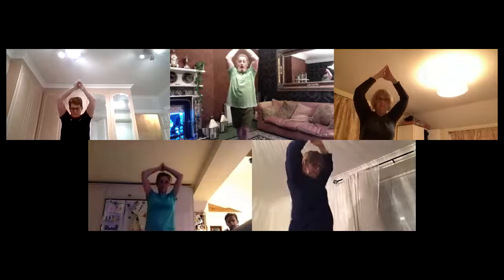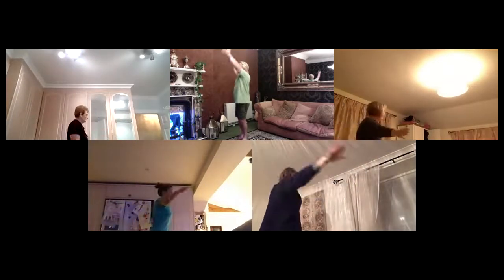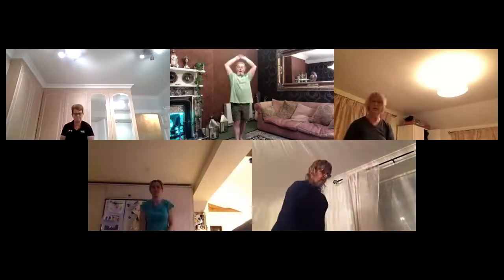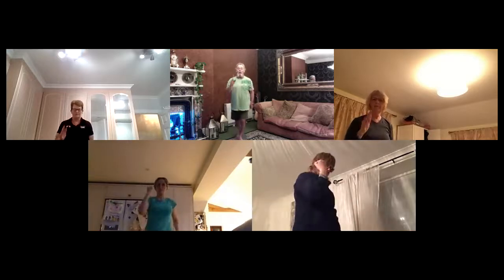BEAMFIT - PURE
DUE TO COLD WEATHER I CHANGED THE PLANNED SEQUENCES TO MOVES THAT WILL GET A GLOW AND KEEP IT THERE ALL EVENING - db POLERS BECOME PORTABLE HUMAN HEATERS!!!